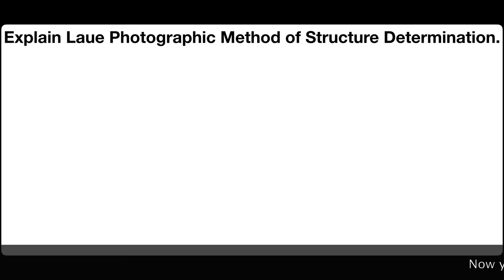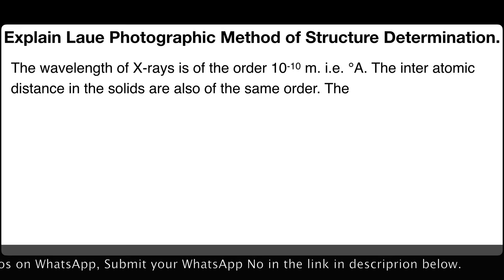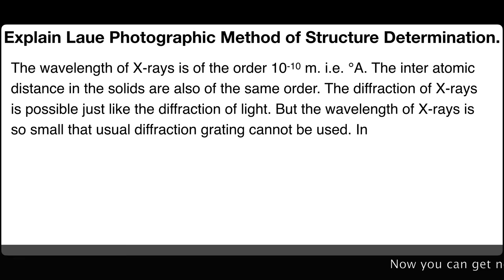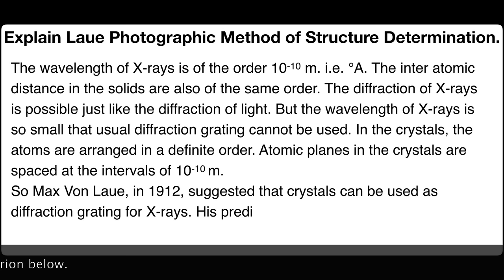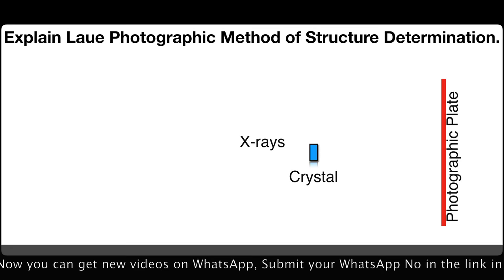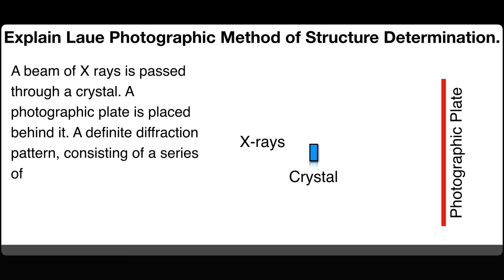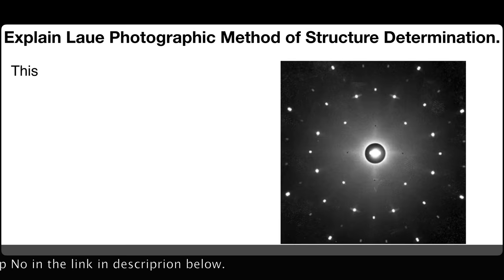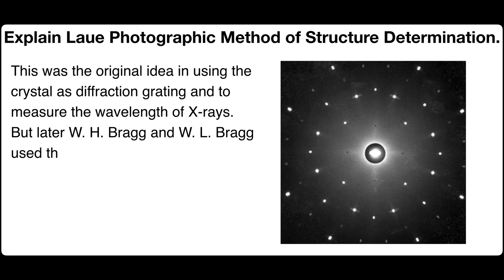Explain Laue photographic method of structure determination | Solid State | Physical Chemistry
The wavelength of X-rays is of the order 10-10 m. i.e. °A. The inter atomic distance in the solids are also of the same order. The diffraction of X-rays is possible just like the diffraction of light. But the wavelength of X-rays is so small that usual diffraction grating cannot be used. In the crystals, the atoms are arranged in a definite order. Atomic planes in the crystals are spaced at the intervals of 10-10 m.
So Max Von Laue, in 1912, suggested that crystals can be used as diffraction grating for X-rays. His prediction was experimentally verified in 1913 by Friedrich and Knipping.A beam of X rays is passed through a crystal. A photographic plate is placed behind it. A definite diffraction pattern, consisting of a series of spots is obtained. Such a diffraction pattern is referred to as “Laue photograph” or “Laue pattern”.This was the original idea in using the crystal as diffraction grating and to measure the wavelength of X-rays. But later W. H. Bragg and W. L. Bragg used the X-rays of known wavelength to study the crystal structure.